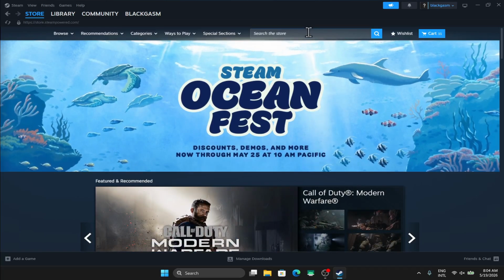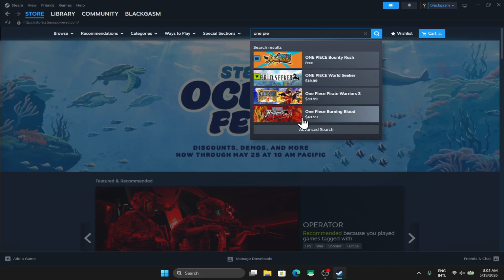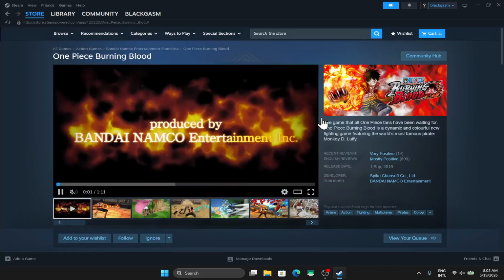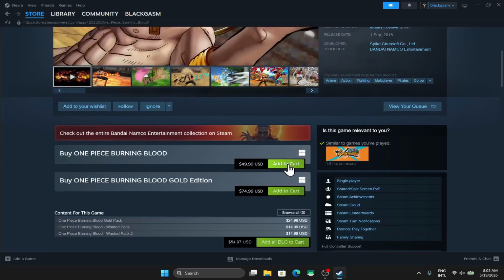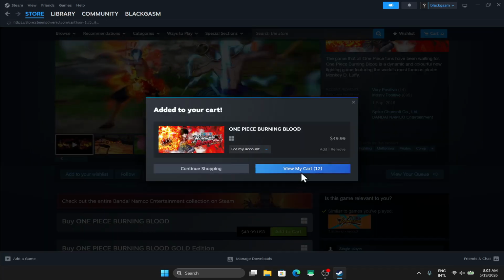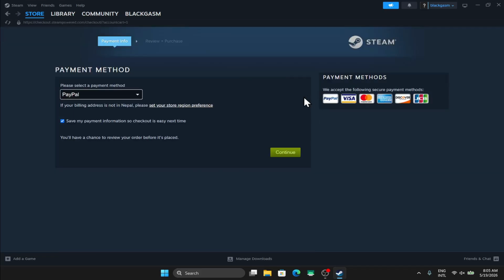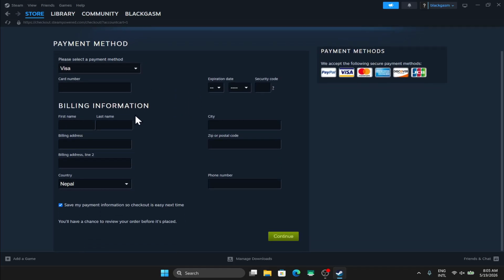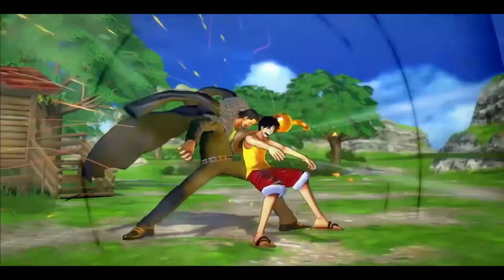How to Install One Piece Burning Blood on PC (2026)?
This playlist is your complete beginner-to-pro guide for everything related to ONE PIECE Burning Blood — including gameplay tips, character moves, installation guides, settings, and performance fixes.

Whether you’re new to the game or a long-time fan of One Piece fighting games, this playlist will help you understand mechanics, improve your skills, and enjoy smoother gameplay.